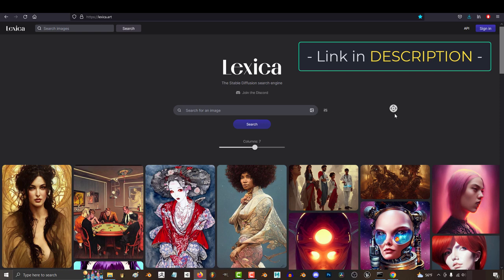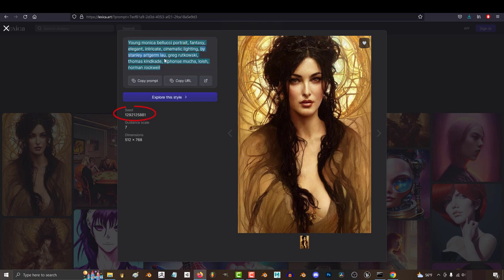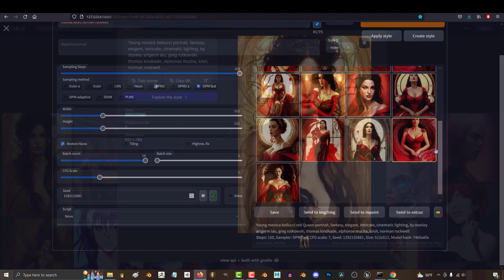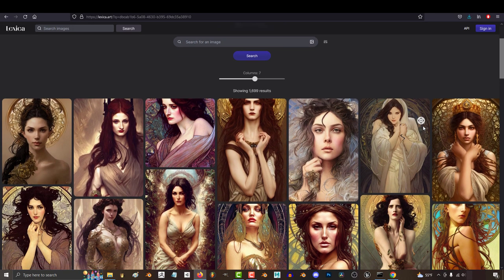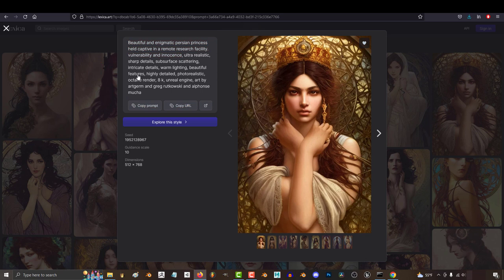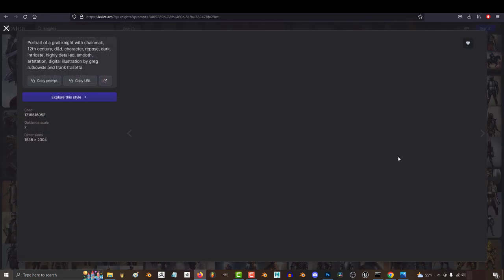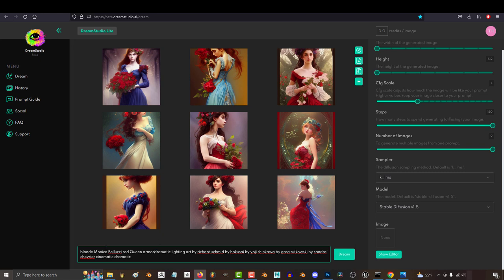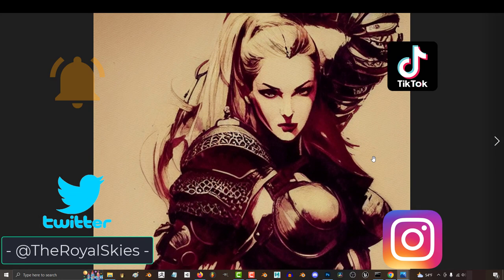Stable Diffusion: MASTER Prompts - (IN 60 Seconds!!)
Here is THE FASTEST way to get all the prompts you need in 60 seconds-!!